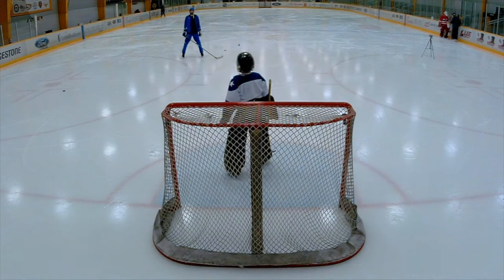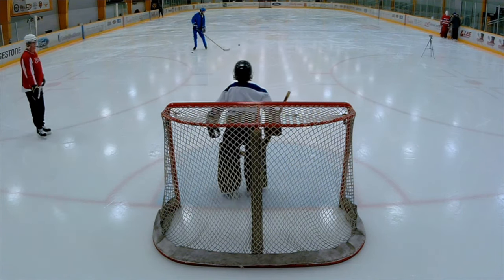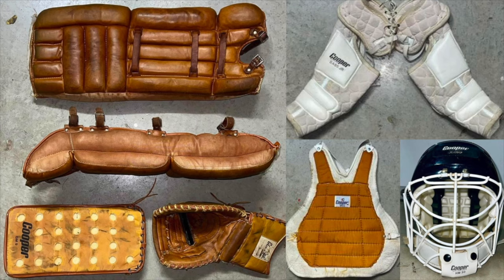12 year old wears 1950s hockey goalie gear! | Fiberglass, Leather, & Deer Hair! | Nashville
To say this was a rewarding experience for me would be an understatement.
On my road trip to Nashville I was able to meet up with Nate Bowers, a 12 year old AAA goalie that occasionally steps out on the ice in his own set of vintage Cooper goalie gear.

This video is a follow up to the VLOG video I did about my visit with Nate
He and I got together on a zoom call to talk about the gear he wore from my collection and his thoughts on the old school style of play.

Also, Big Thanks to these guys for the photos, conversation, and sending pucks our direction: